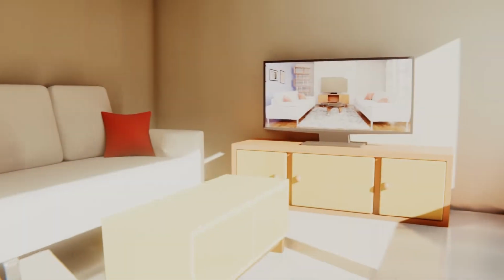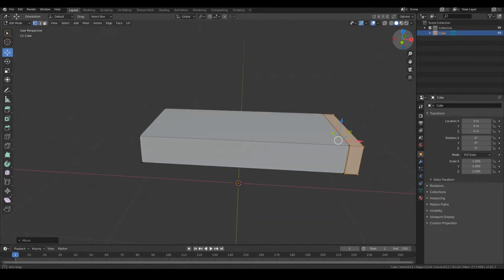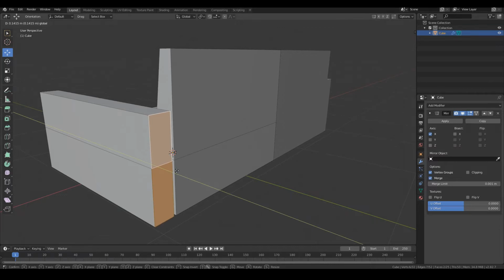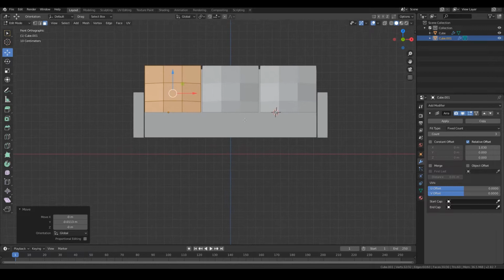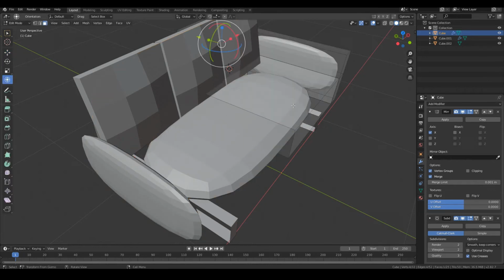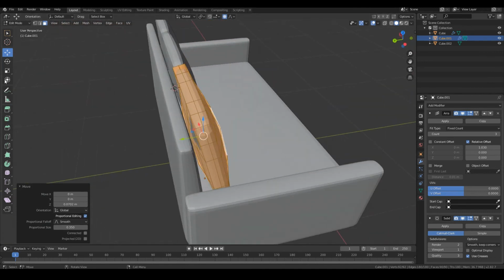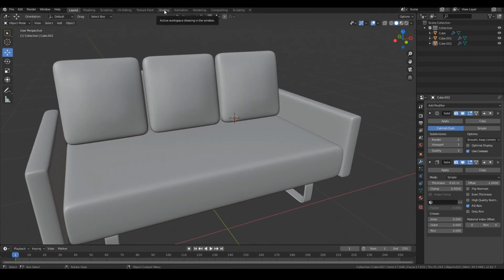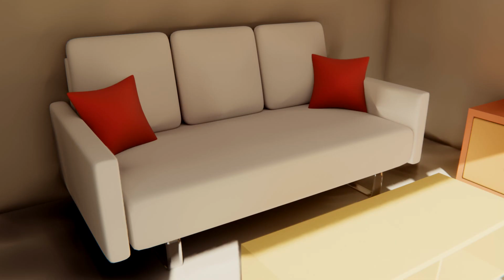How To Model A Sofa Using Blender - Low Poly Beginner Modeling Tutorial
In this video, you'll learn how to model a low-poly sofa using Blender and render it in Eevee. This tutorial is perfectly suited for beginners.